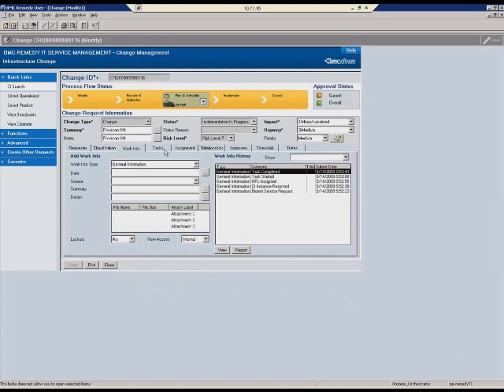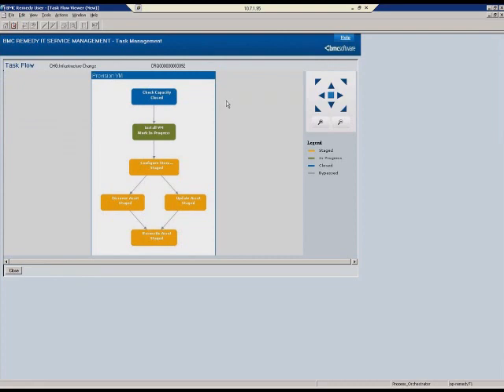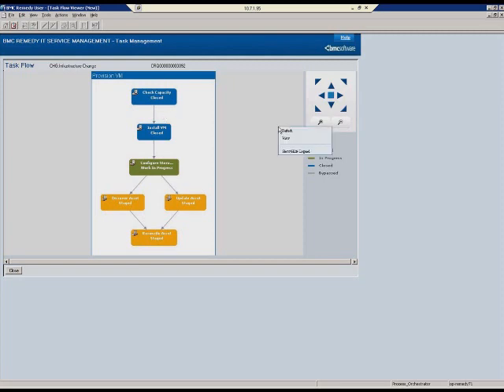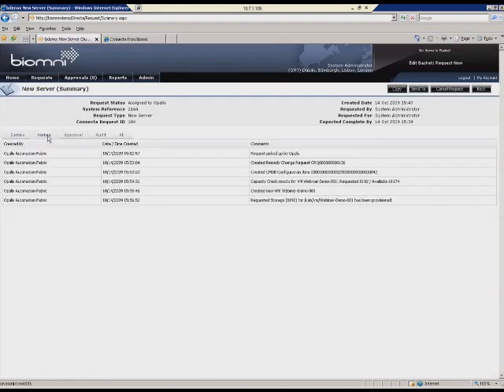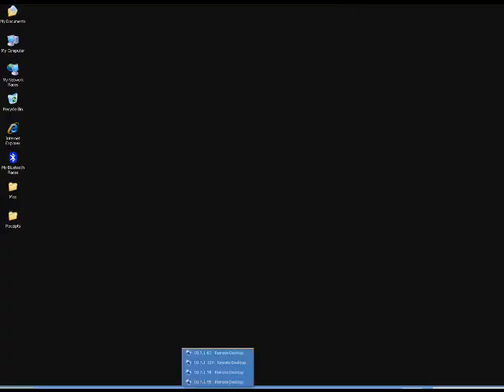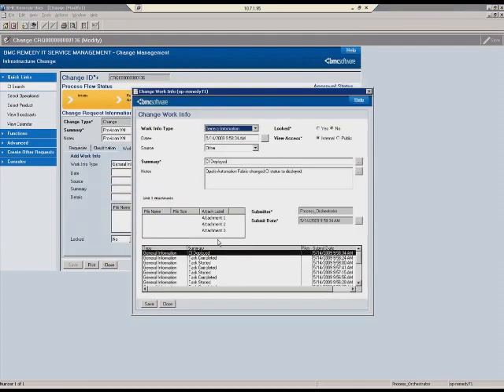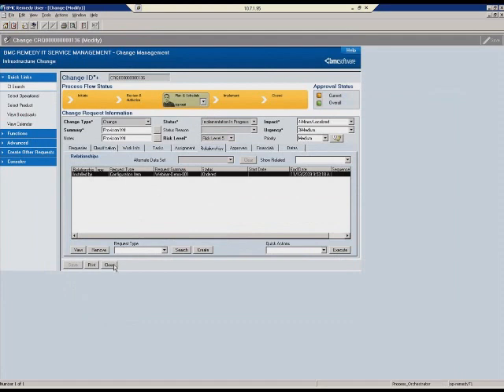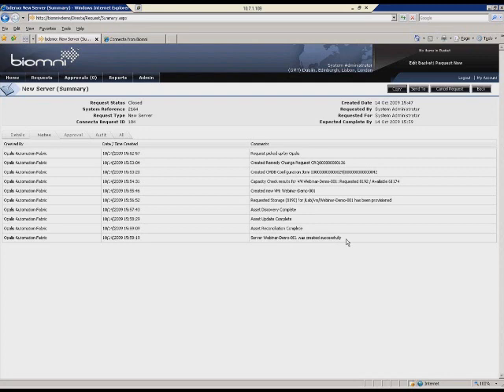Directa v5 - Biomni Opalis Datacentre Provisioning Demo: Part2 of 2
- In this demonstration we will be using four different systems, switch between those systems to show the effects of the automated solution, showing various aspects of the Datacentre